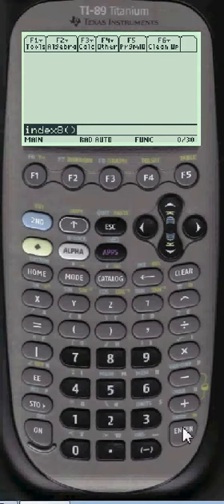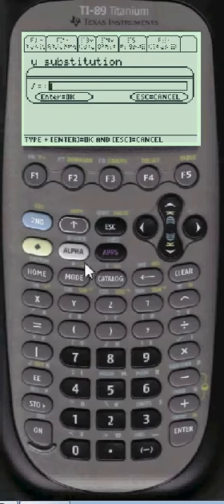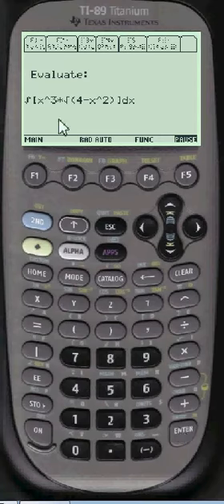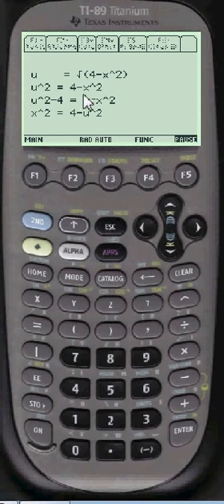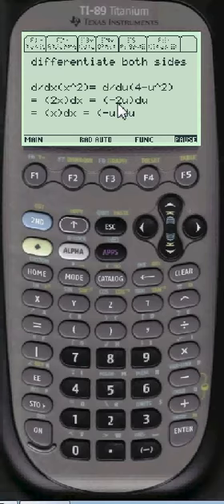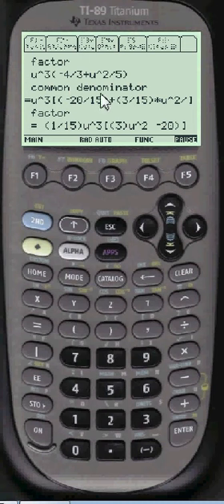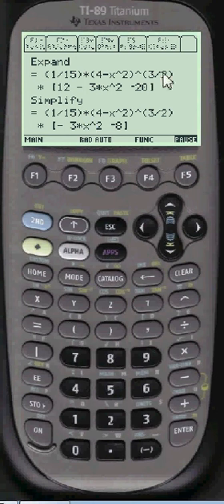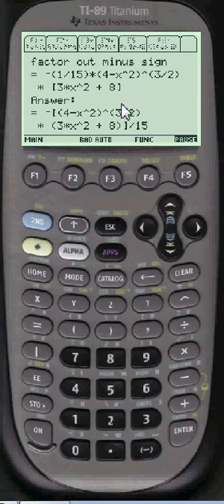U Substitution, x3*√(4- x2)